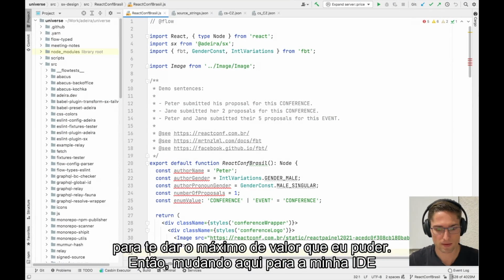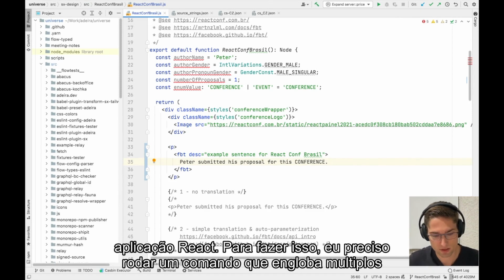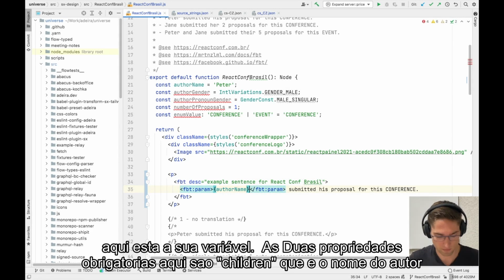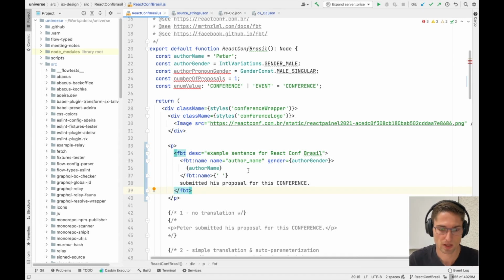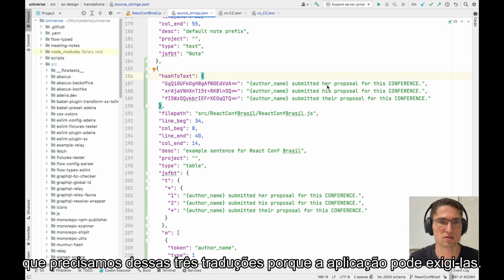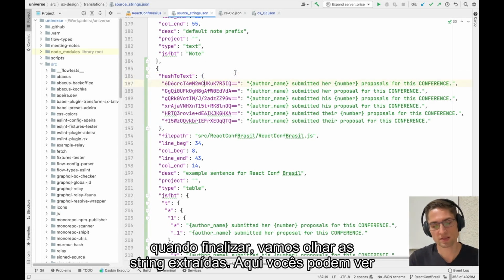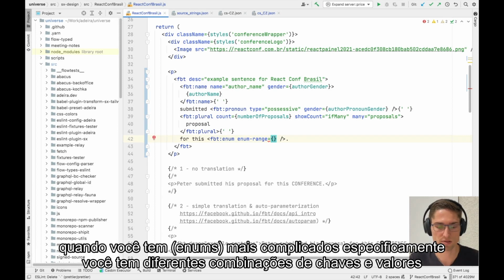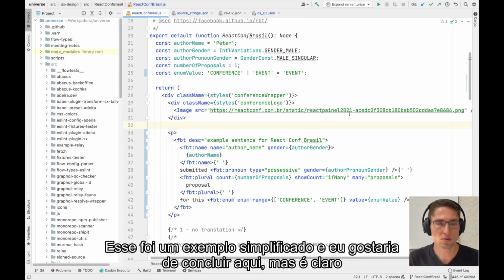Translate your React apps like Facebook engineers com Martin Zlámal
Talk exibida na